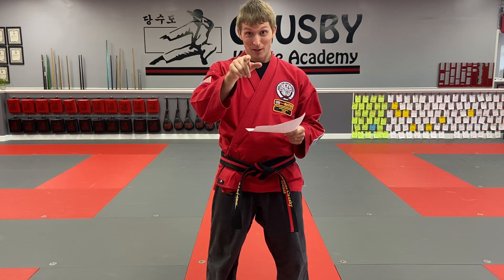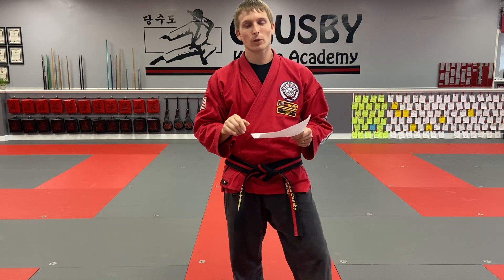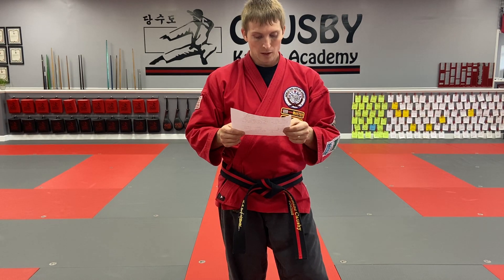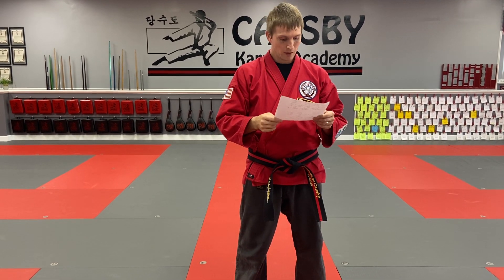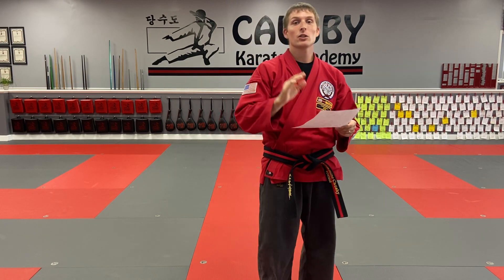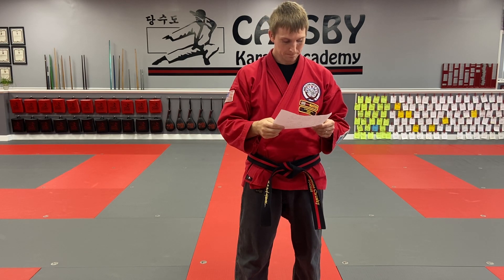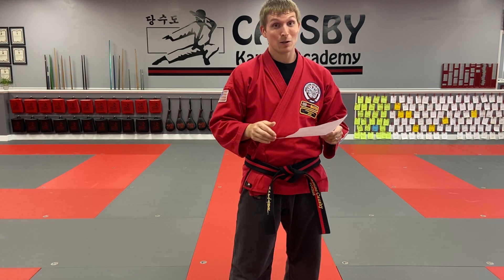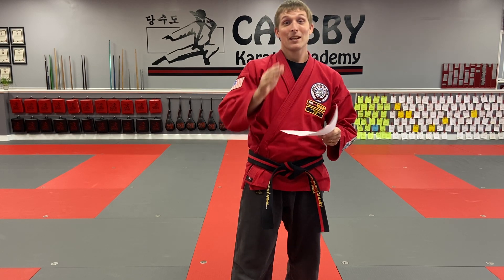BLACK BELT CHALLENGE 4/17/2020